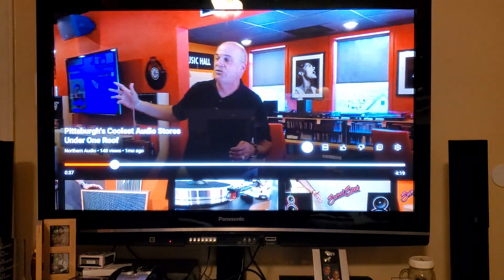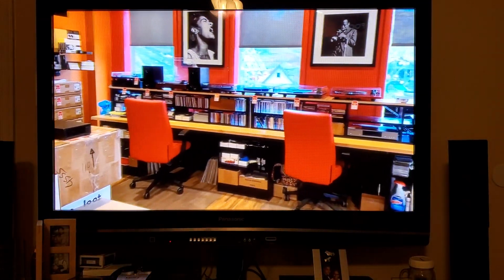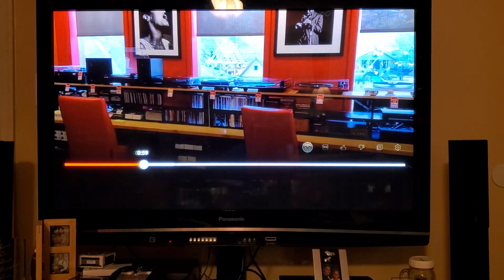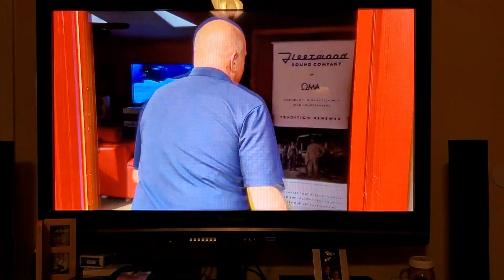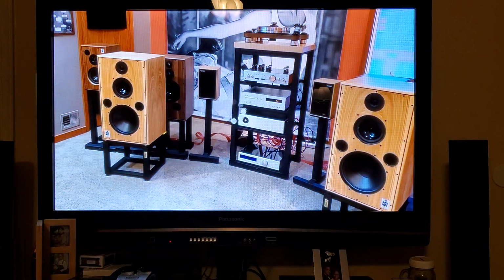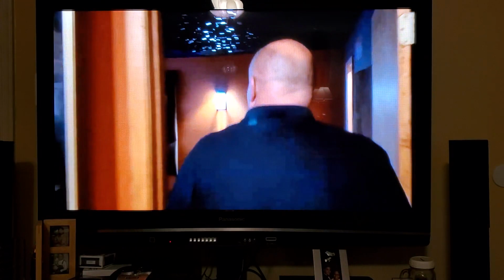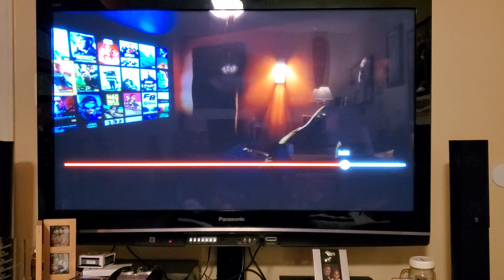Northern Audio visit, Pittsburgh,PA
I visited Norther Audio 3003 Babcock Blvd Pittsburgh, Pa and spoke with Owner Mark McWhinney auditioned The Fleetwood Deville speakers. I'm sold!